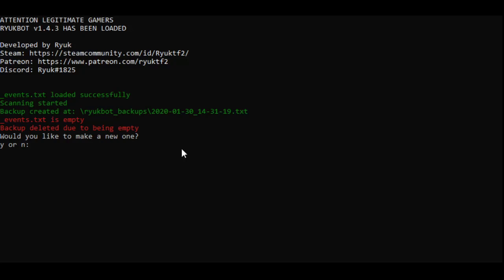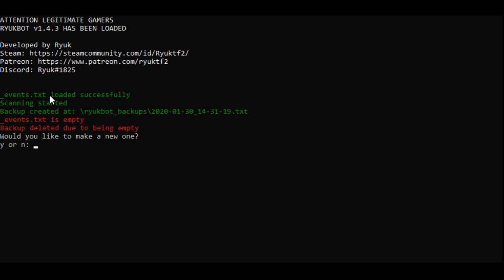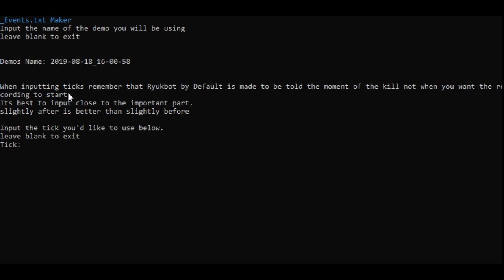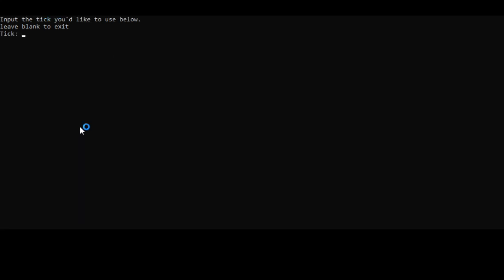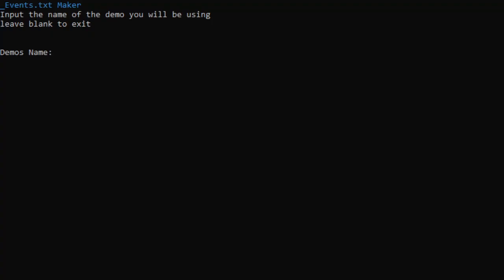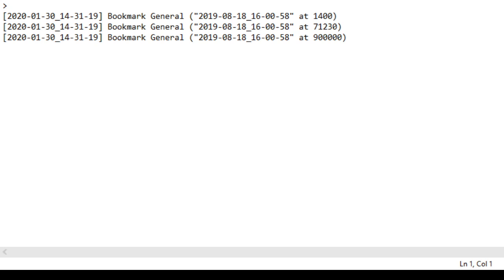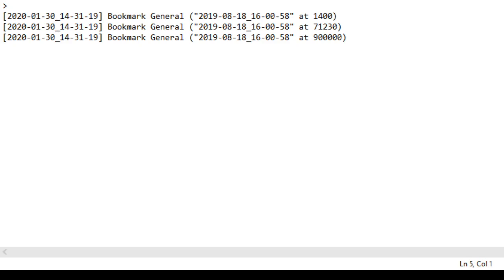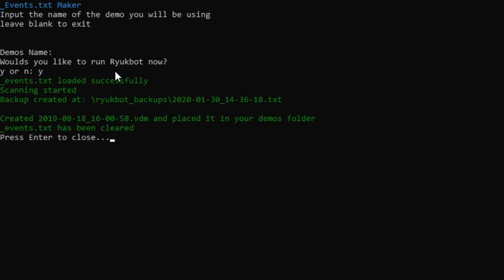Ryukbot Tutorial: The _event.txt Maker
William_Automatics